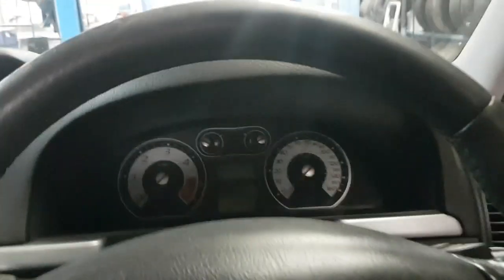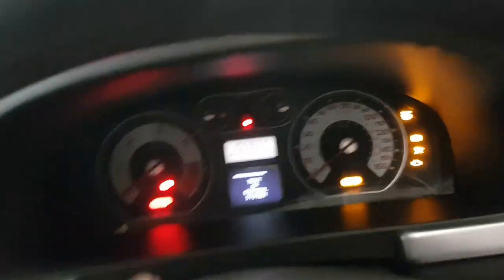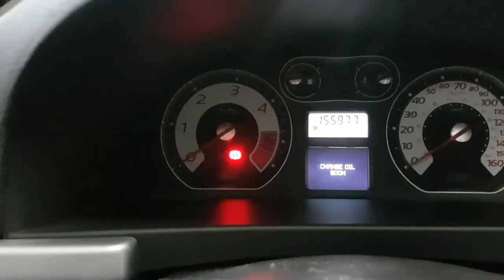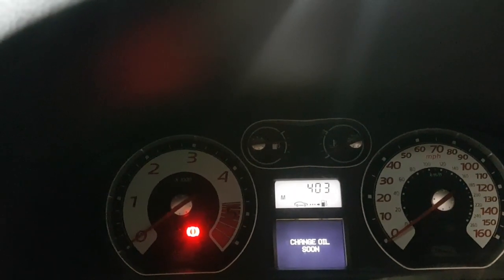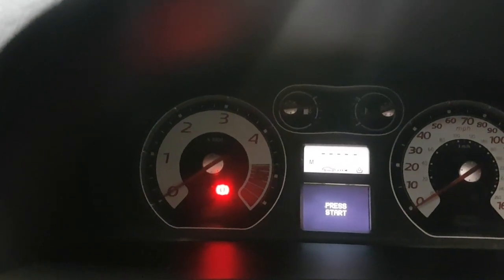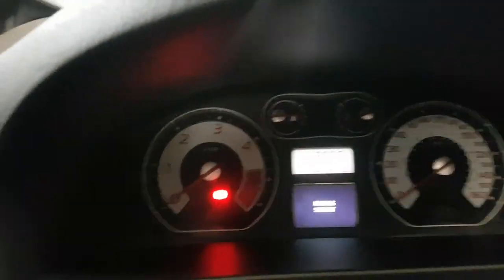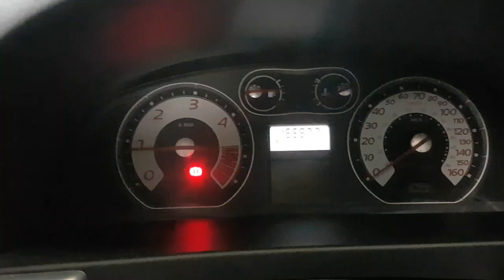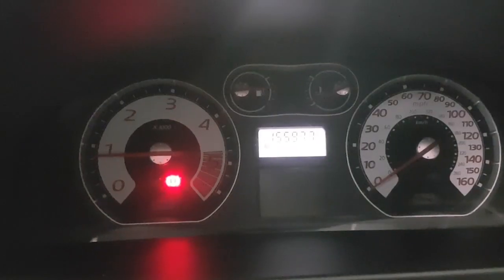How to reset oil service light - Renault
Resetting oil maintenance light can sometime be very difficult but this renault laguna with keyless entry  (start/stop) is very simple and easy.